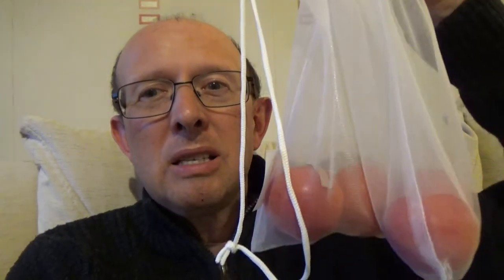Weekly Update - 7 October 2019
Weekly Update - 7th October 2019